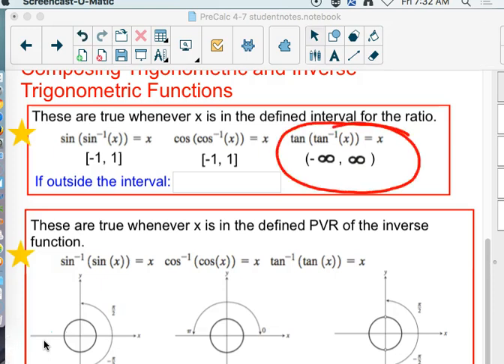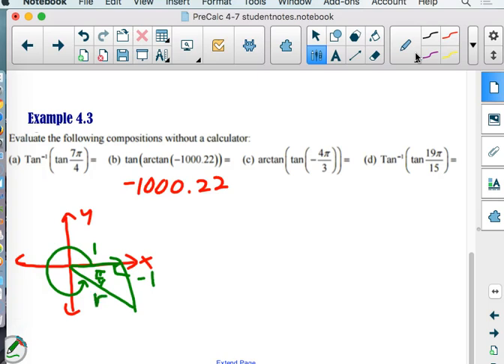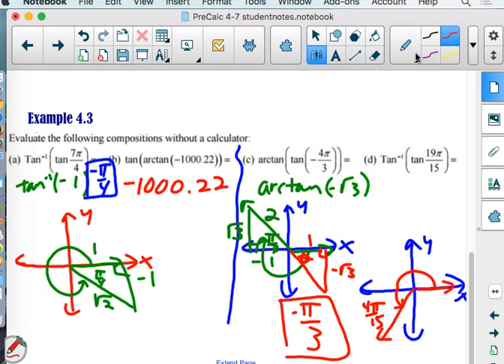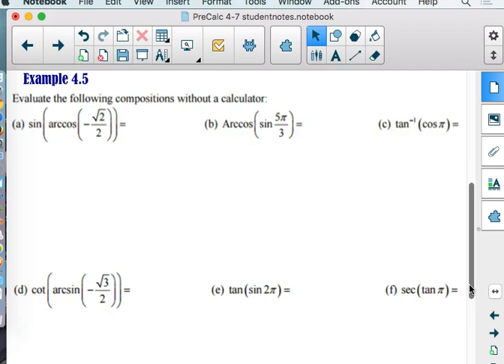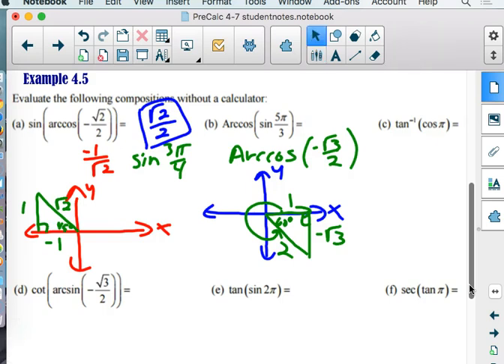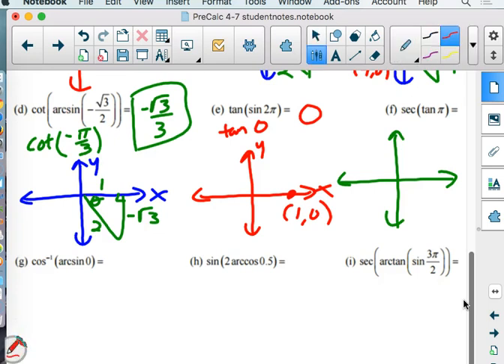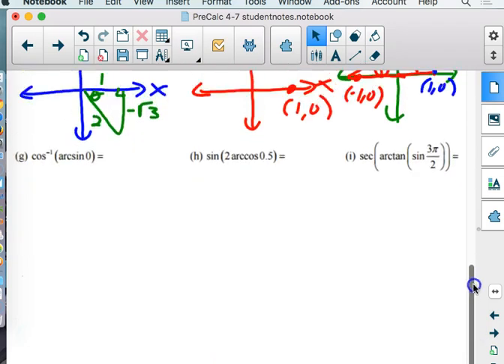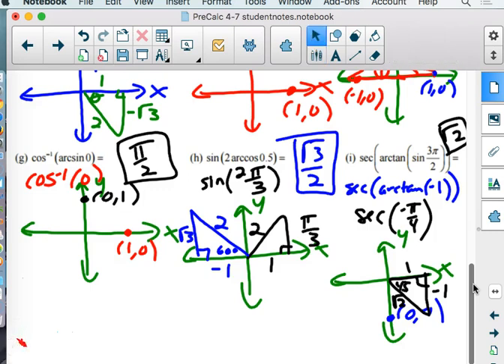Pre-Calculus Section 4.7 Day 3, March 2, 2018